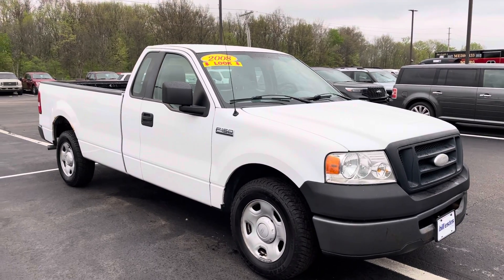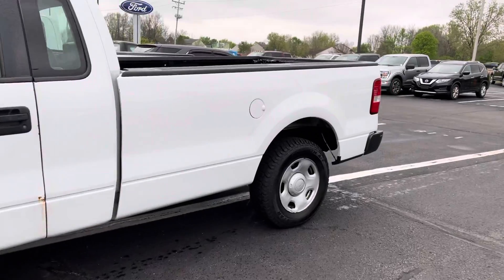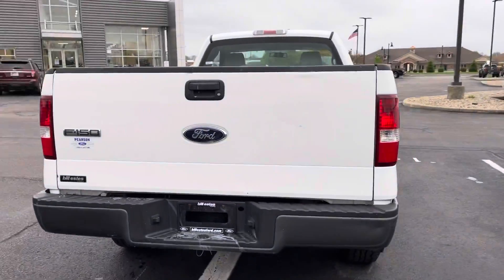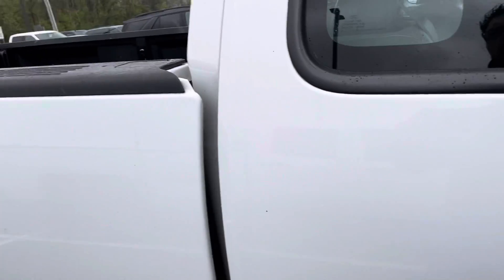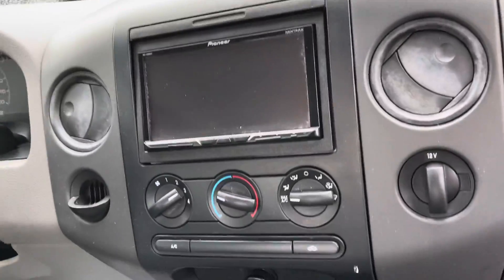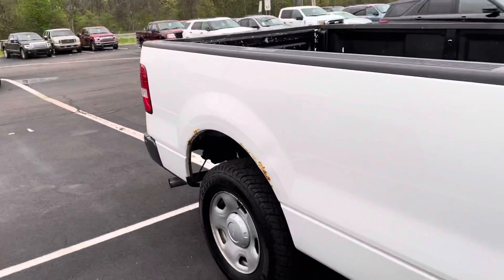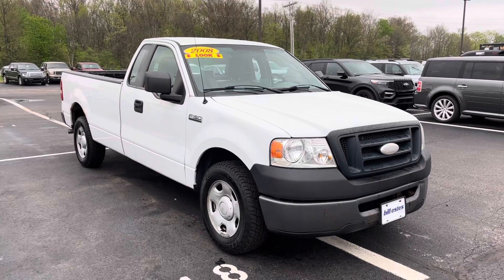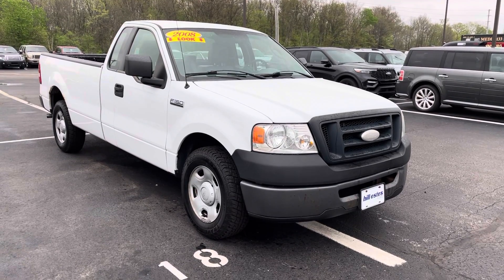Bill Estes Ford 2008 F150 XL